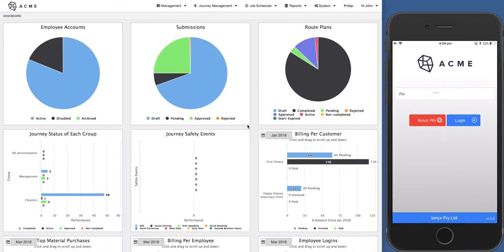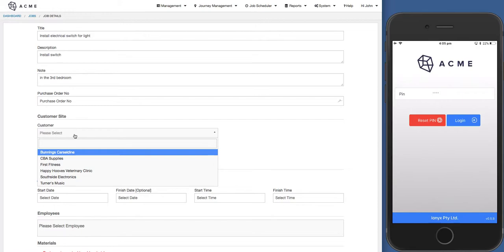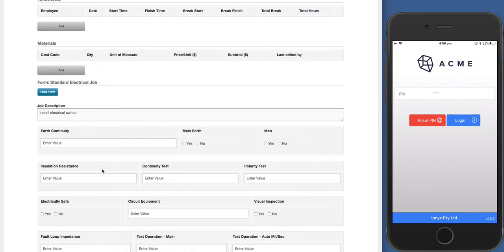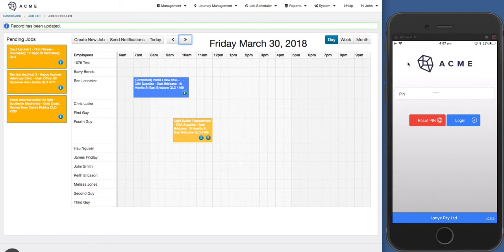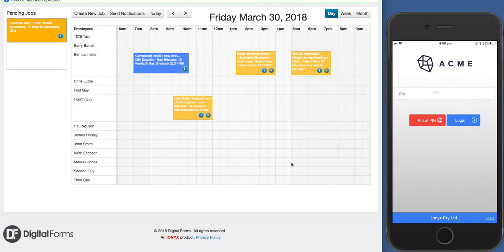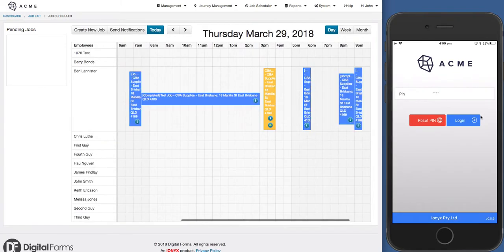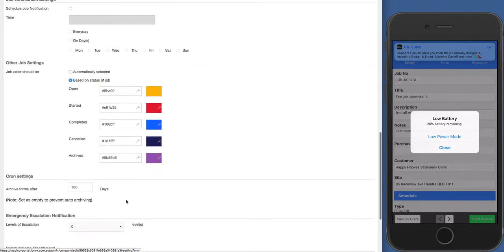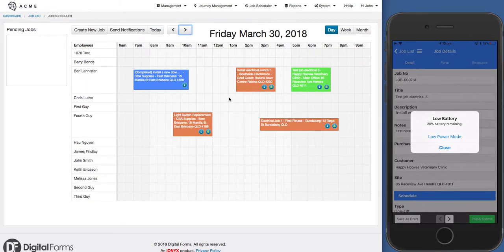Digital Forms Job Scheduler Demo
See how the job scheduler works in Digital Form